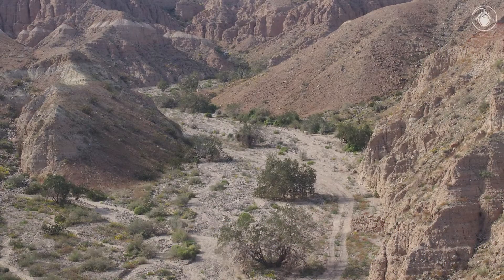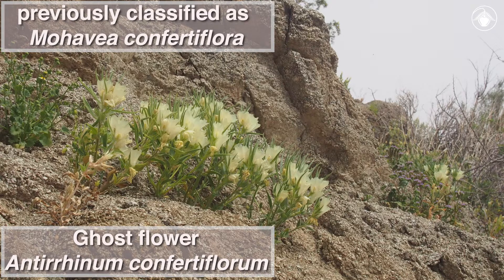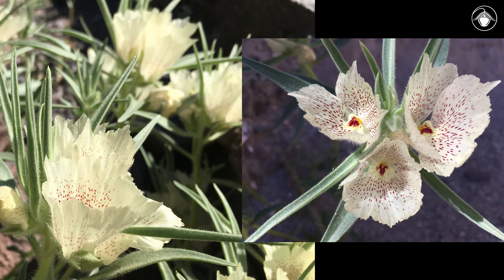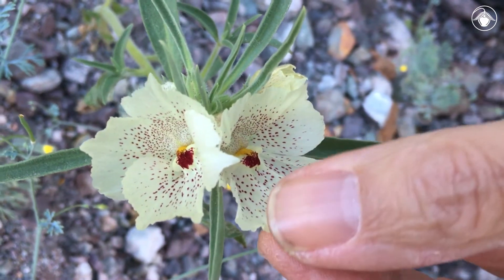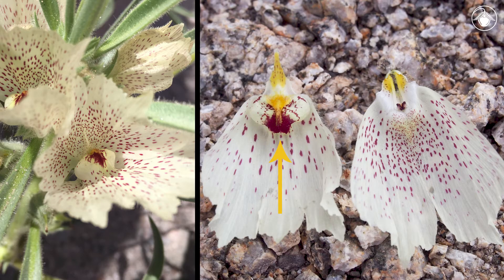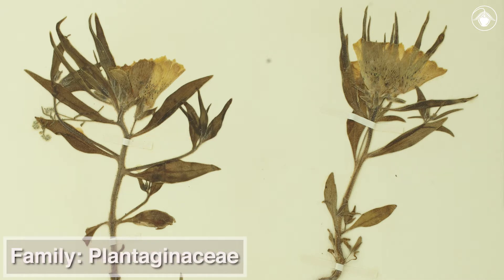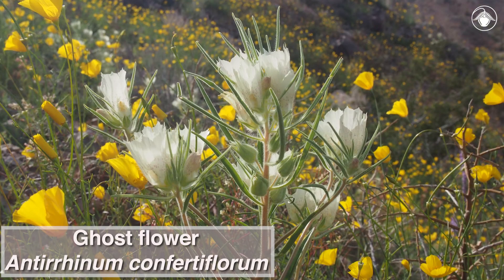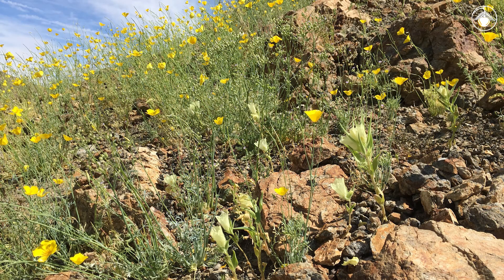Antirrhinum confertiflorum (ghost flower)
What gives this member of the snapdragon family its ghostly appearance? Watch to learn more and find out how these plants attract pollinators.

Special thanks to Chris McCarron